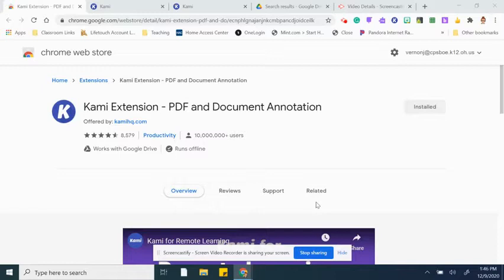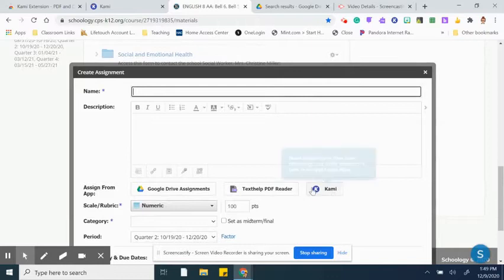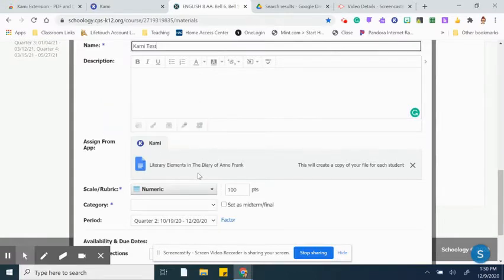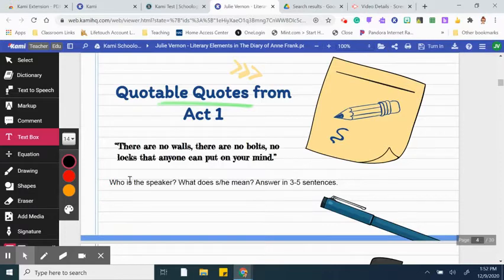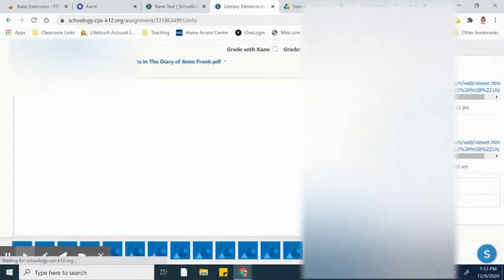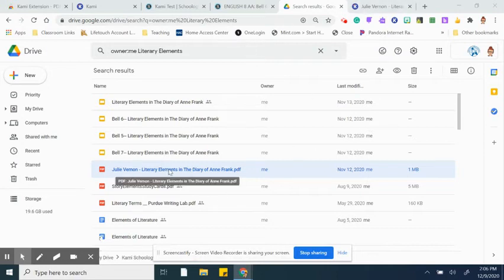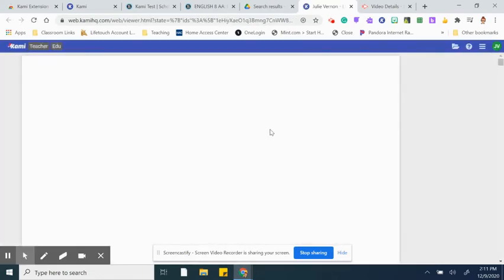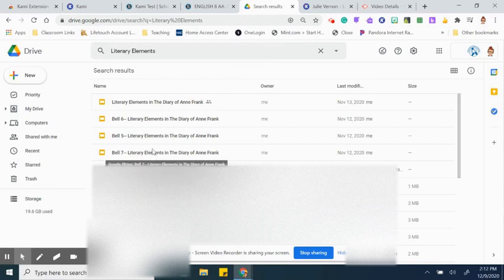Teaching with Kami-- a PDF and Document Annotation Tool